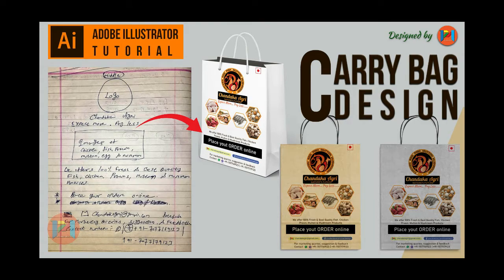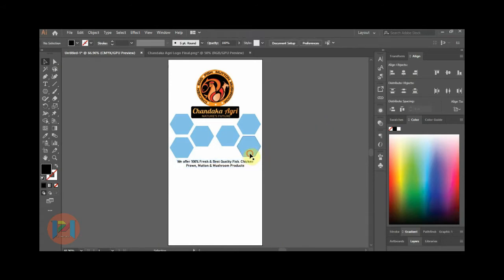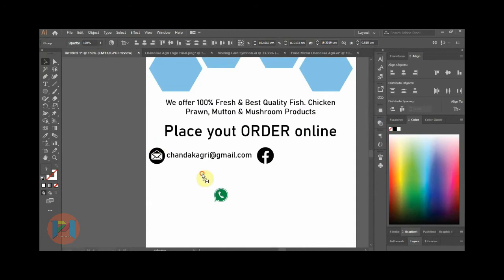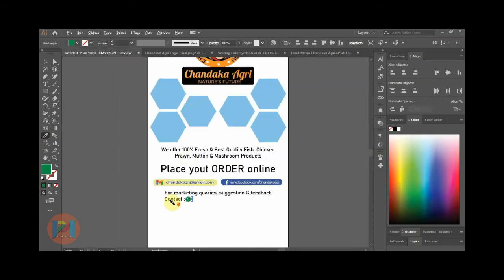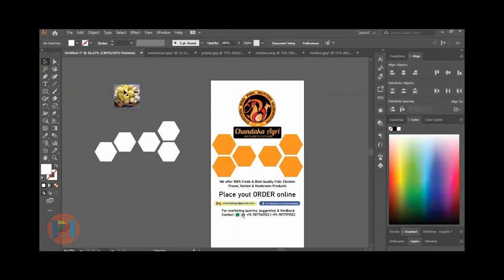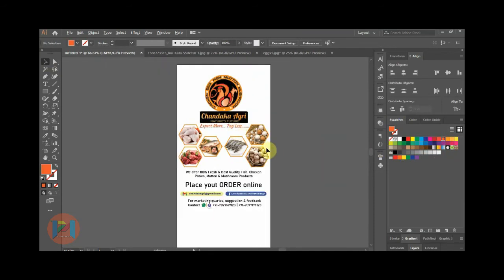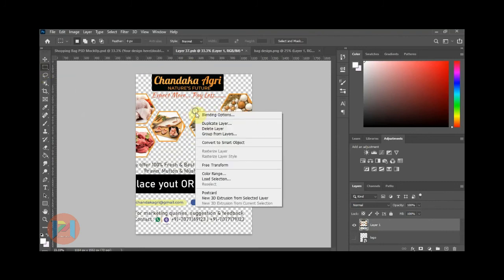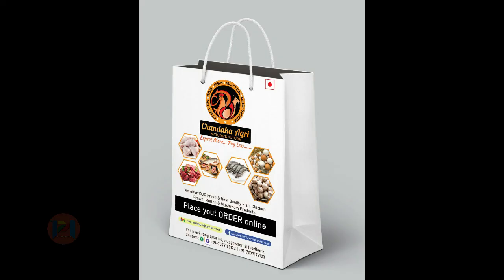Carry Bag Design | Adobe Illustrator Tutorial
The whole video narrates a simple commercial carry bag design for an Agricultural Farm
► TIMESTAMPS
00:00 Intro
01:16 Create Art board
04:17 Placing of symbols (Facebook and Gmail)
10:44 inserting picture to a frame using clipping mask
14:19 Adding back drop for a specific object (Text)
15:32 Exporting the design to "png" format
15:49 Adding the design to Mockup
18:38 Show case of Final Output